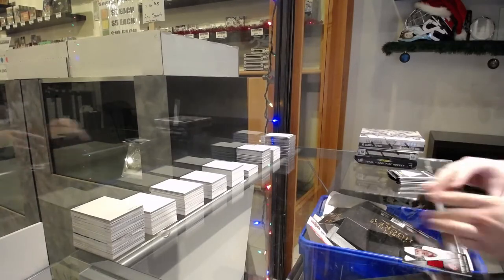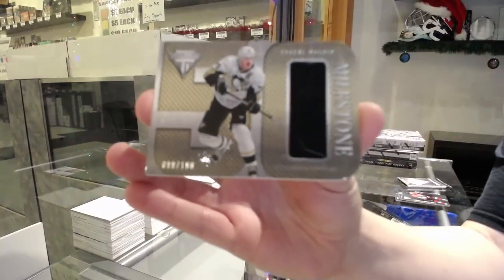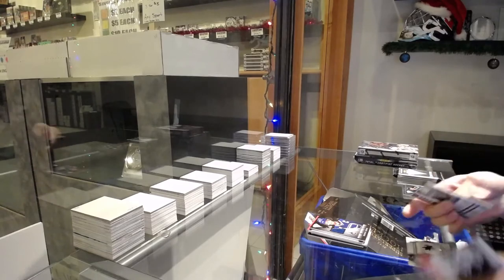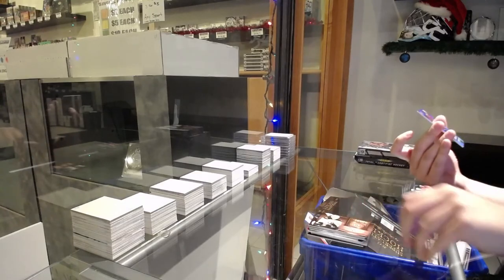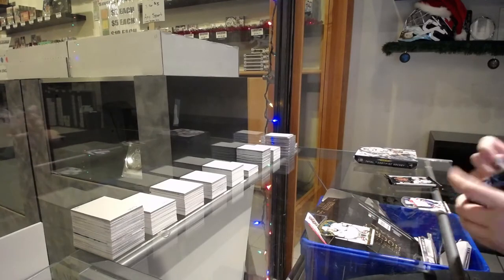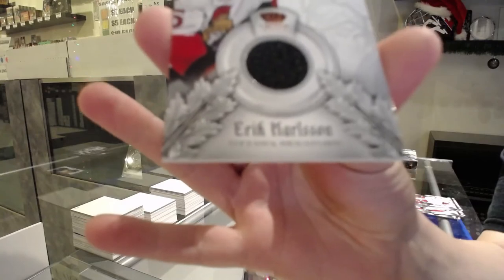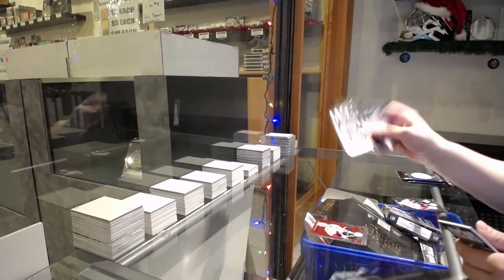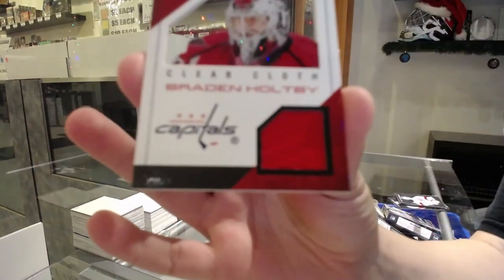All 13-14 Panini Hockey Mix Box Break - C&C GB #13,001